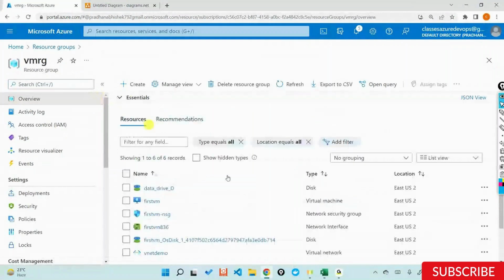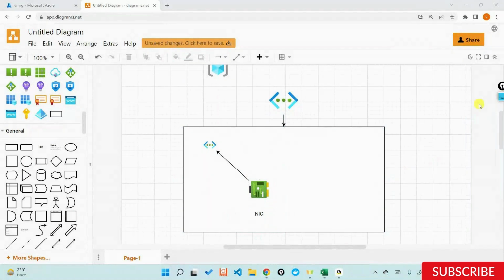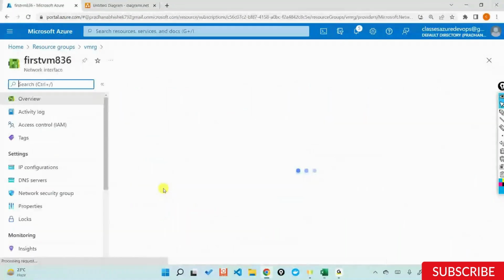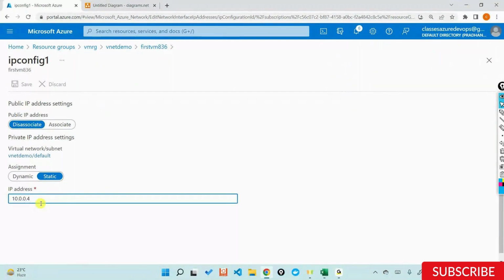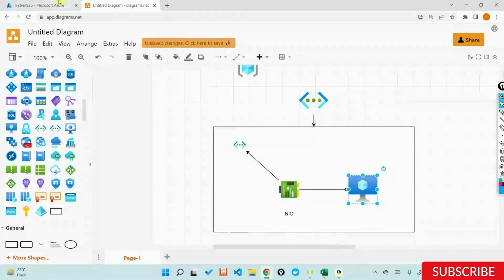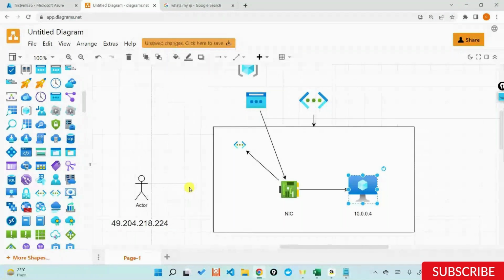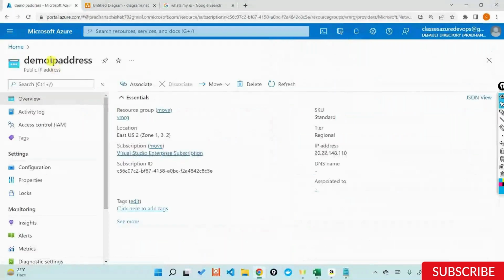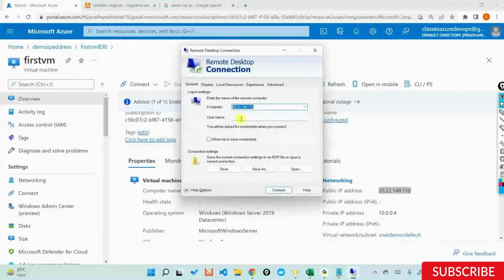Azure Devops Fundamental AZ Devops Live Class 29a